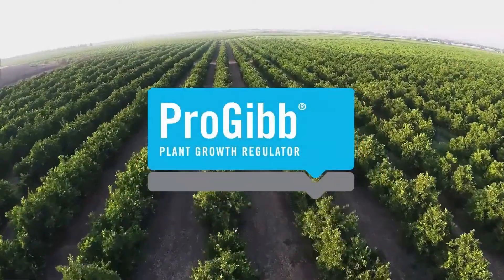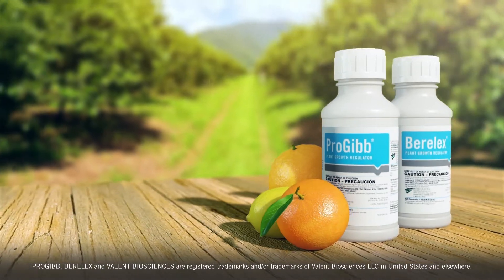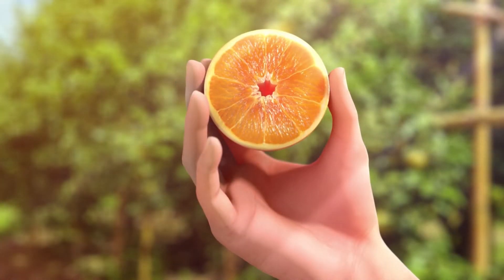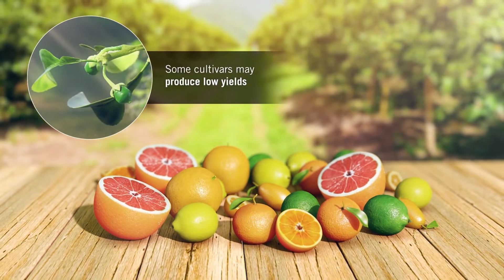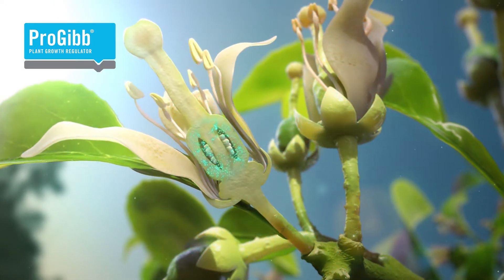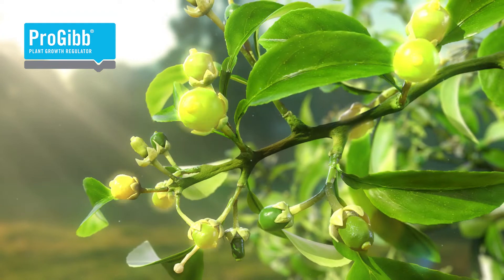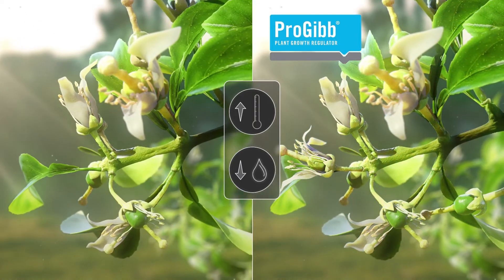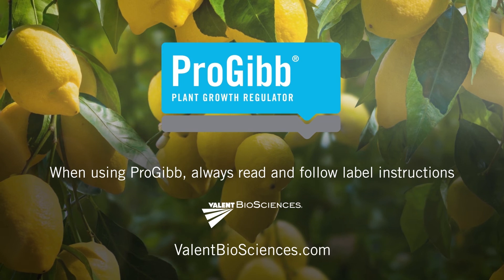The Benefits of ProGibb on Citrus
ProGibb® contains gibberellic acid (GA3), a biorational plant growth regulator extensively used in the citrus industry to increase citrus quality and yield. GA3 is a naturally occurring plant hormone produced through fermentation.

Also known as Berelex, ProGibb offers many benefits to the citrus industry, mainly increased fruit set by the reduction of nutritional stress in ovaries during early fruit development.

Other benefits include:
- Delayed fruit maturity
- Reduced fruit abscission
- Delayed rind aging
- Reduced physiological disorders

Speak to your local representative to learn more about how ProGibb can benefit your orchard.